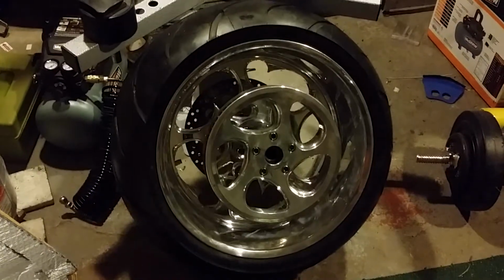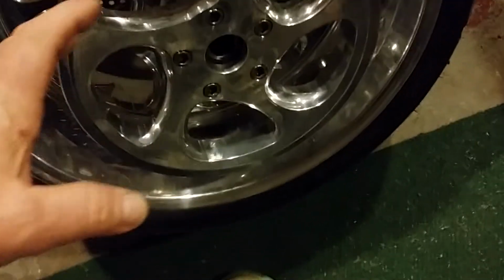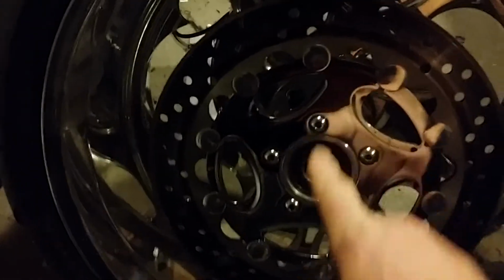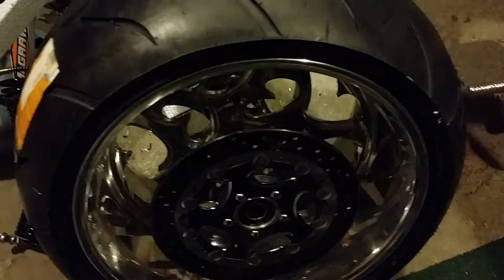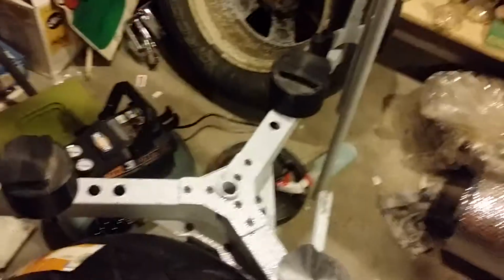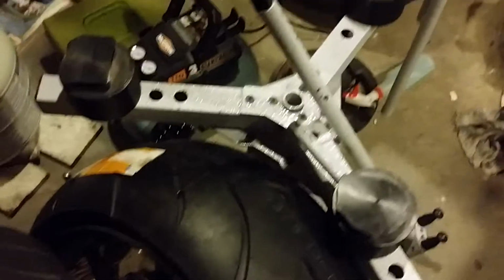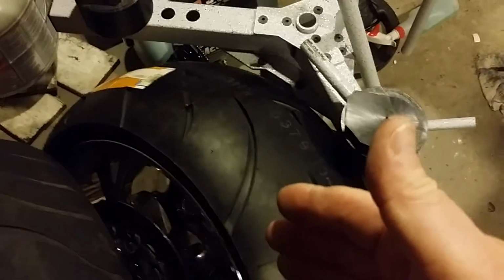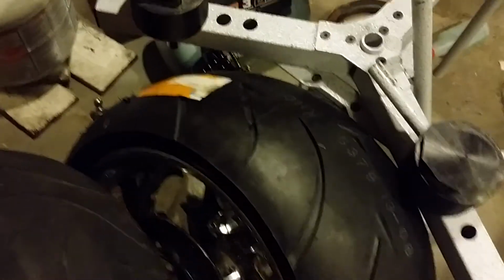Big dog 300mm tire conquered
I got the new tire on brake rotor with spec.